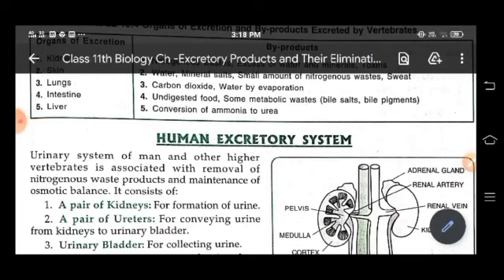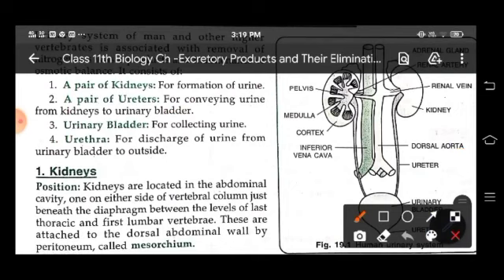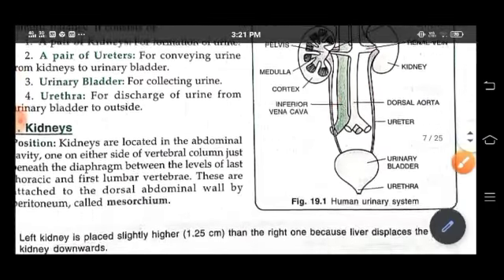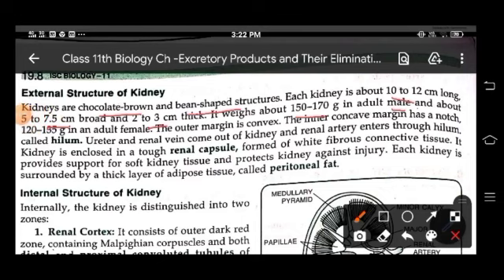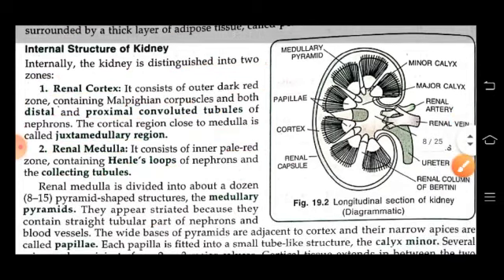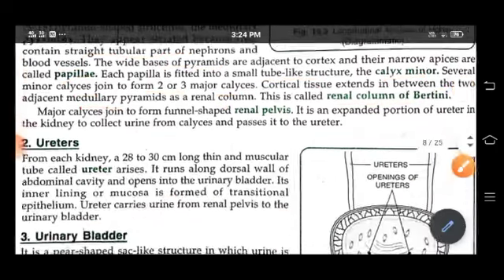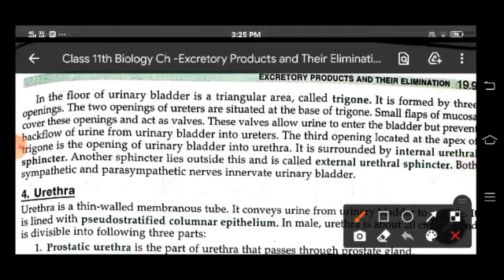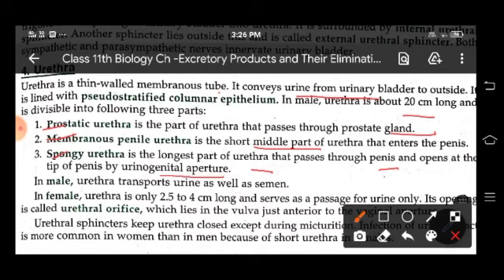Class XI Biology Excretory Product and their Elimination part 2